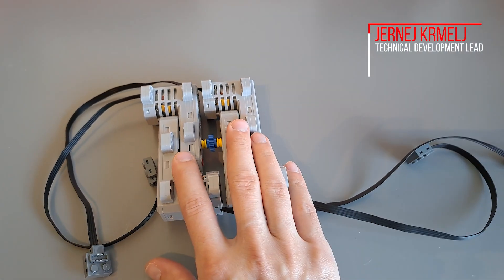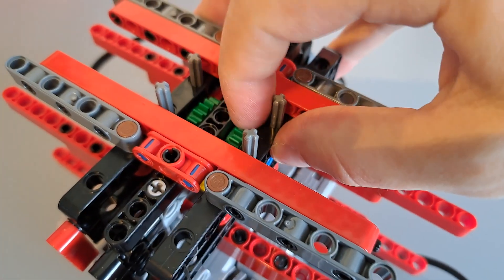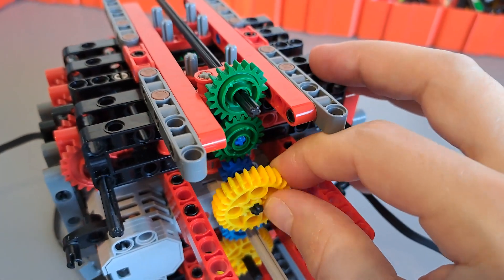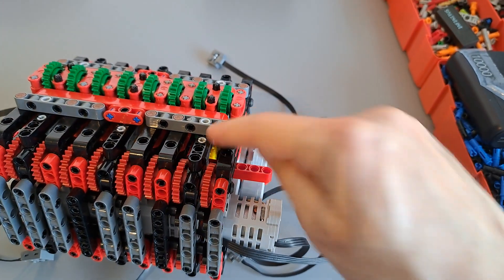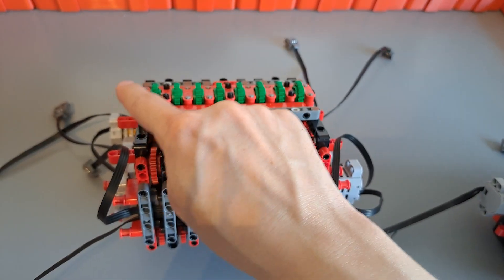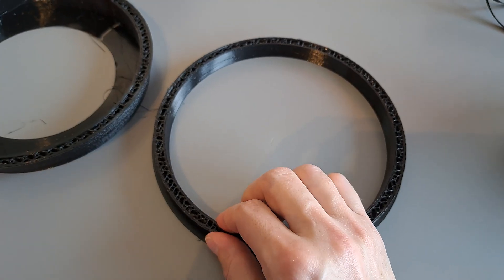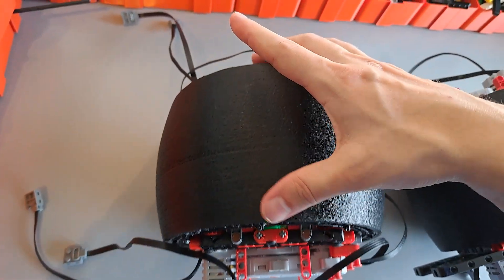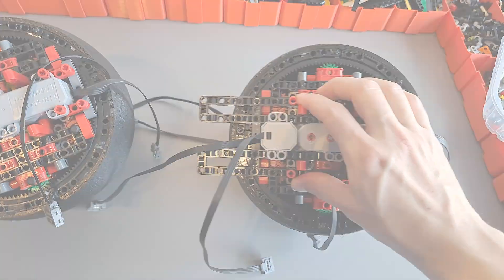🛴 @BuWizzBrick Electric Scooter Project – 8-Motor Wheel Hub Build - Building process (Part 1)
This might not look like much yet — but it’s the beginning of a big project!
We’re building an electric scooter powered by two wheel hubs, each containing eight BuWizz motors completely hidden inside the wheels.

Inside each hub:
⚙️ 8 motors driving one central axle
⚙️ Multi-stage gearing (20:28 and 12:20) for ~3× torque down-gearing
⚙️ Lubricated parts for minimal friction
⚙️ Hub structure designed to carry over 40 kg load
⚙️ Custom 3D-printed TPU tires with 50 % infill and dual-wall structure for strength

🛠 The assembly required inserting sixteen 16-stud axles and individually mounting 3D-printed tire segments — a serious challenge, but worth it!
Next steps: finishing the frame and adding the curved 3D-printed wheel covers.